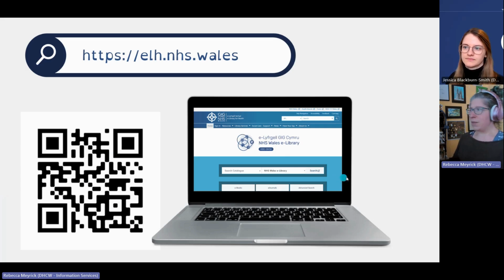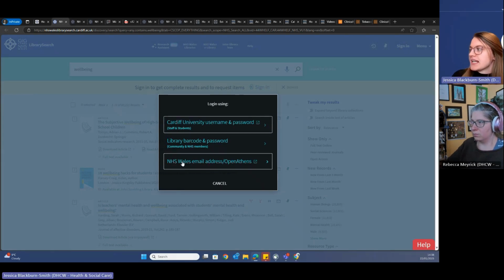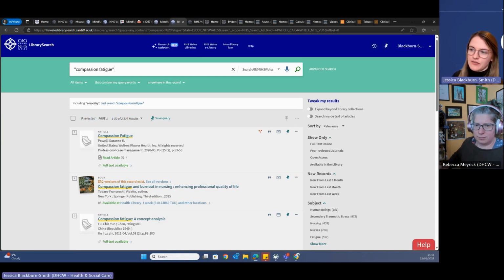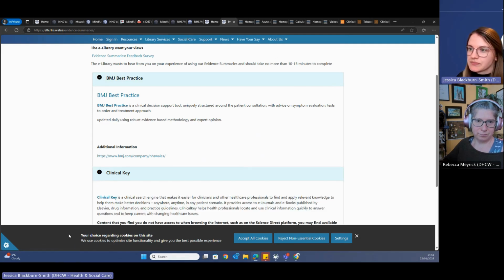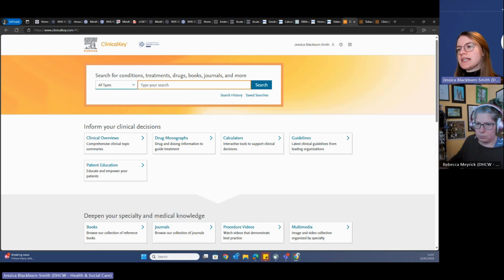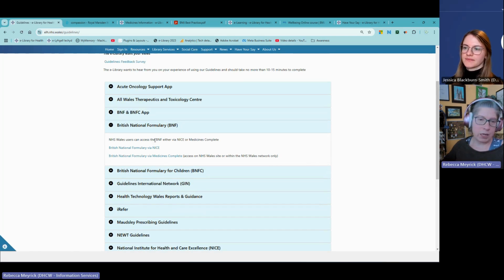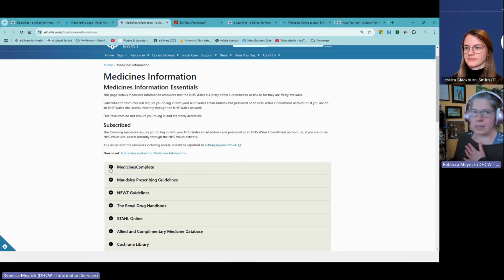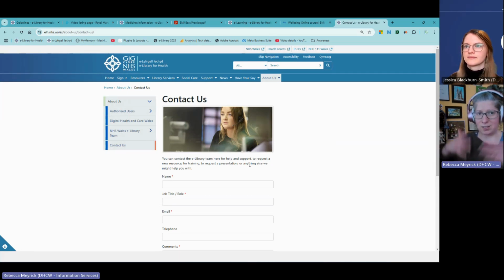Croeso i eich e-Lyfrgel/Welcome to your e Library (01/2025)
Croeso i ddigwyddiadau Wythnos Gwybodaeth Iechyd eich e-Lyfrgell
Ymunwch â thîm yr e-Lyfrgell yn ystod Wythnos Gwybodaeth Iechyd i ddarganfod adnoddau am lesiant a hunanofal sydd ar gael i holl ddefnyddwyr awdurdodedig yr e-Lyfrgell.
Bydd y sesiwn hon yn cynnwys:
• Ble i ddod o hyd i e-adnoddau’r e-Lyfrgell, sydd ar gael i bob defnyddiwr awdurdodedig.
• Sut i gael mynediad atynt
• Y cymorth a’r gefnogaeth sydd ar gael

Rhywbeth yn y calendr yn barod?
Cofrestrwch ar gyfer digwyddiadau beth bynnag i dderbyn copi o’r recordiad.
  Welcome to your e-Library in Health Information Week
Join the e-Library team during Health Information Week for a focus on resources aimed at wellbeing and self-care available to all authorised users of the e-Library.
This session will include:
• Where to find the e-Library’s e-resources, available to all authorised users.
• How to access them
• Help and support available